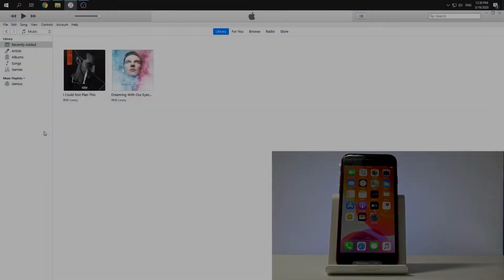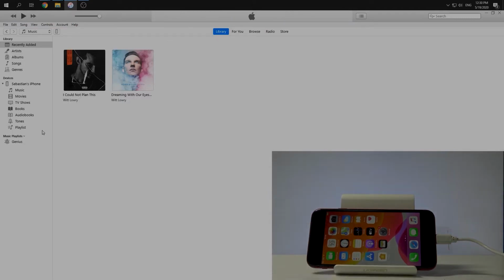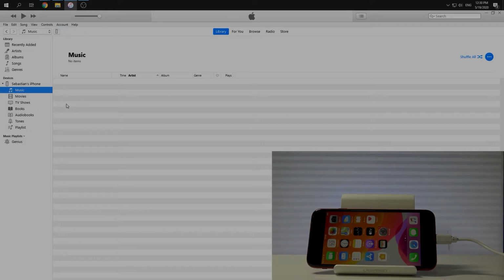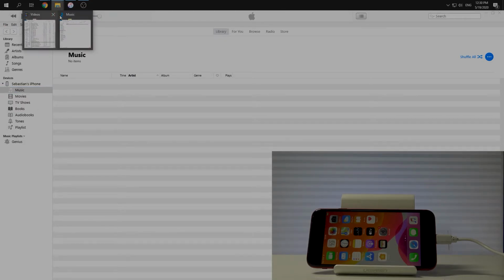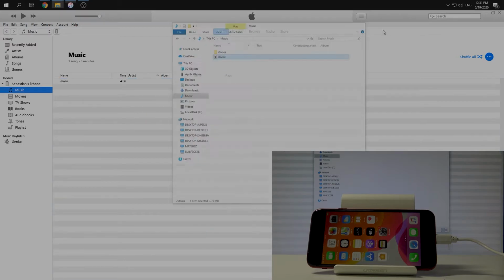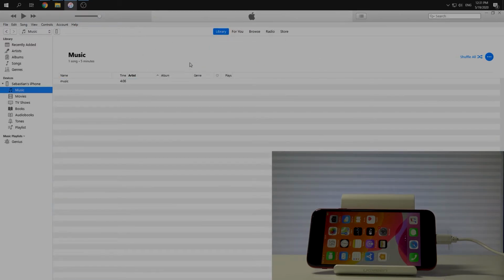How to Transfer Music from APPLE iPhone SE 2020 by iTunes?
Let's find out how to copy songs via iTunes. Check out how to correctly connect the iPhone to your computer and use iTunes in order to move music files. Let's copy all your beloved songs and whole albums from iPhone SE 2020. Enjoy!

How to Transfer Music from APPLE iPhone SE 2020 by iTunes? How to Move Music Files from APPLE iPhone SE 2020 by iTunes? How to Transfer mp3 Files from APPLE iPhone SE 2020 by iTunes? How to use iTunes?